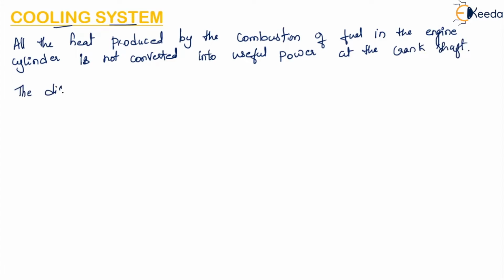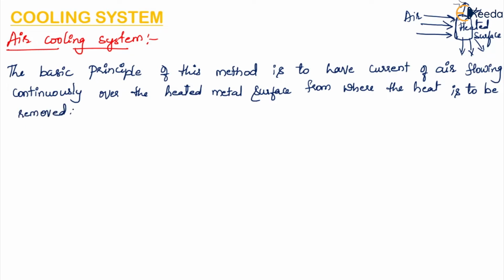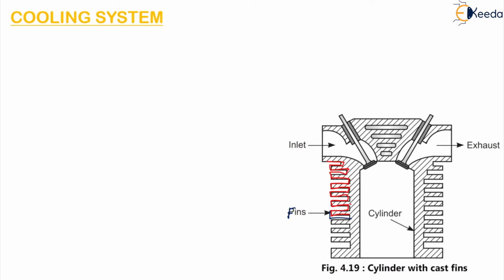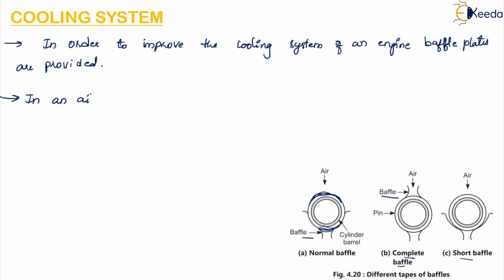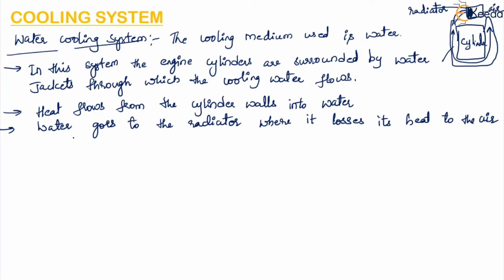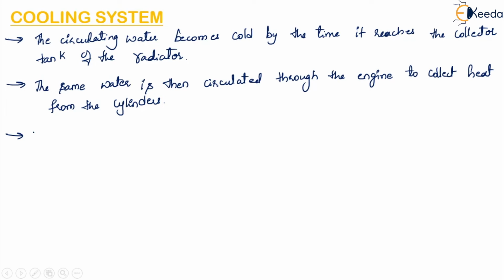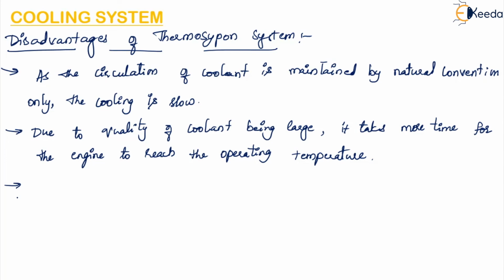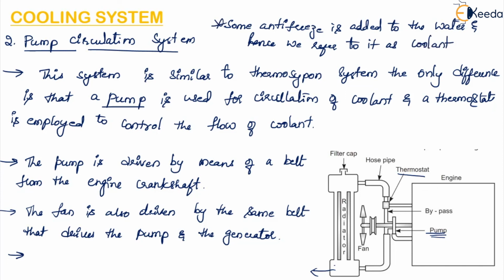Cooling System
1. Learn from your most experienced teacher
2. Dedicated DOUBT sessions
3. Ask Unlimited Doubts on Q and A Section, below every Video Lecture.
4. One Subscription, Unlimited Access
5. Real-time interaction with Teachers
6. PDF Notes for Every Subject
7. Download the videos & watch them offline
8. Internship Opportunities
8. Virtual Work Experience Programs
9. Access to Ekeeda-PRO Batches.
10. Call Support